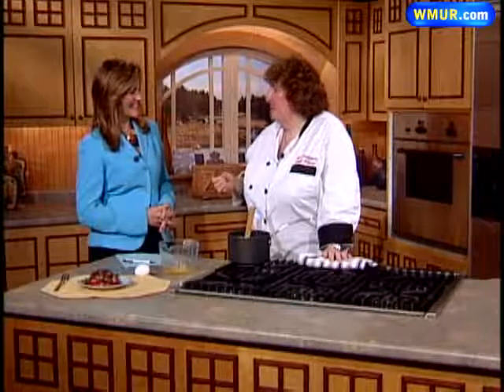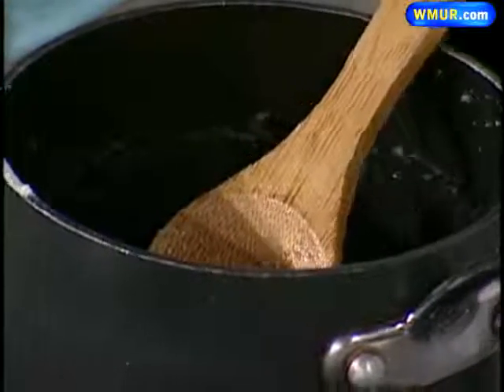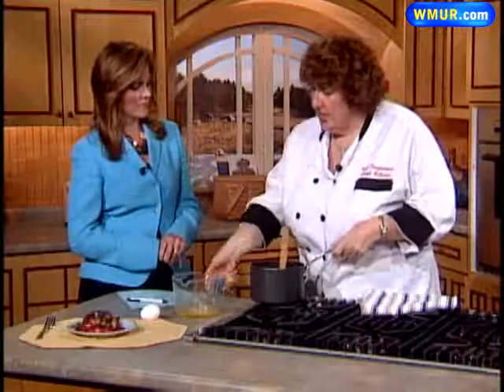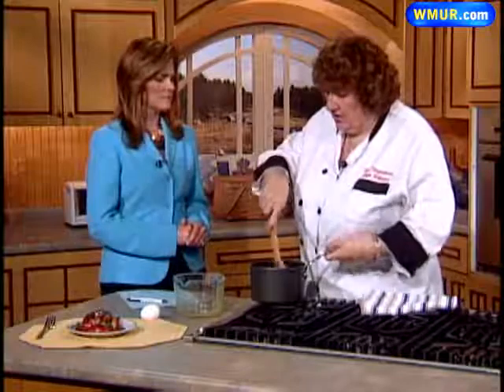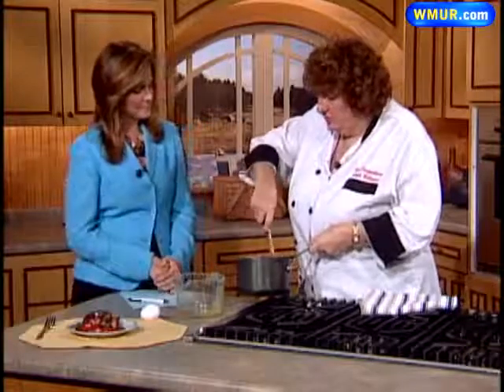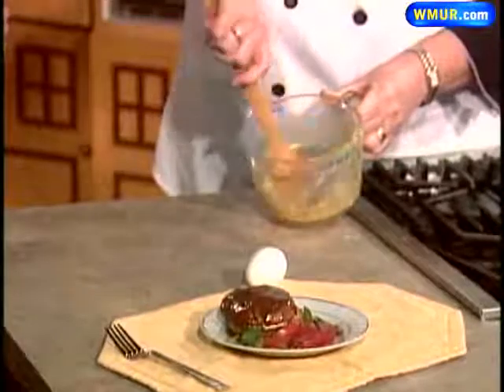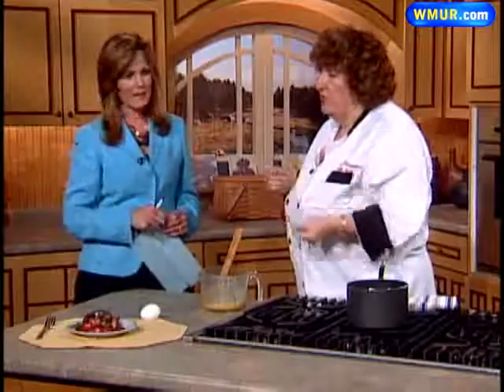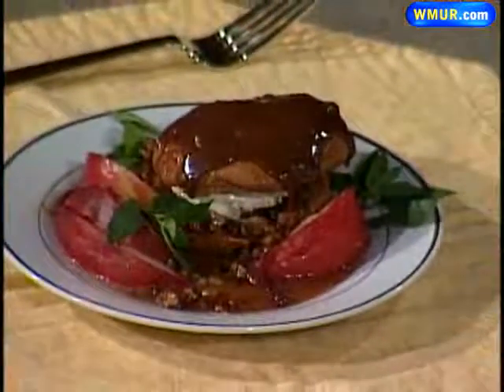Gluten-Free Cream Puffs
See how to make gluten-free cream puffs with cream or custard filling and a variety of sauces on Cooks' Corner.